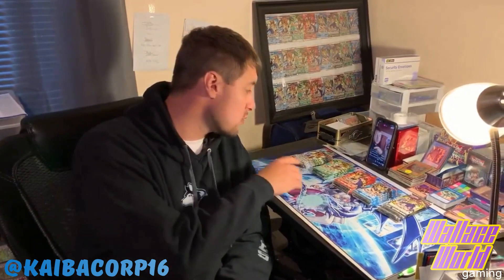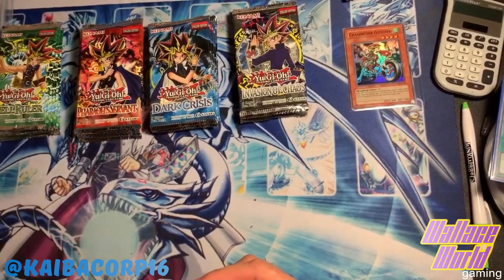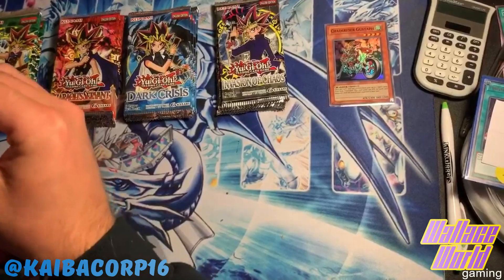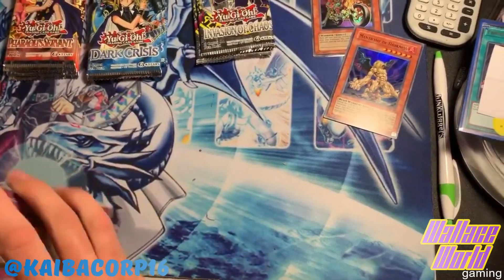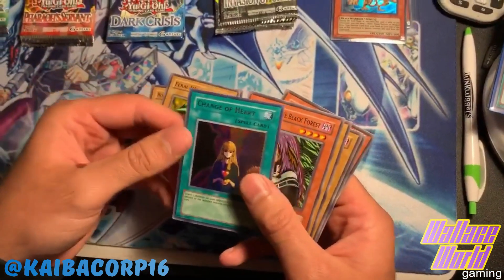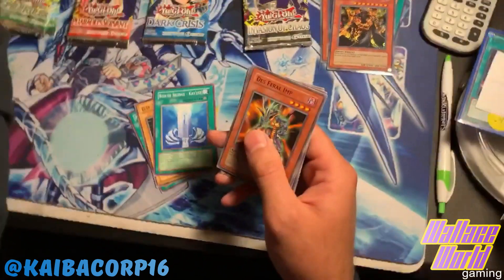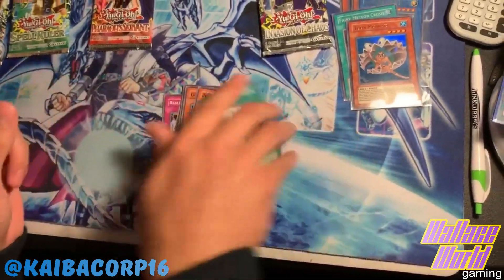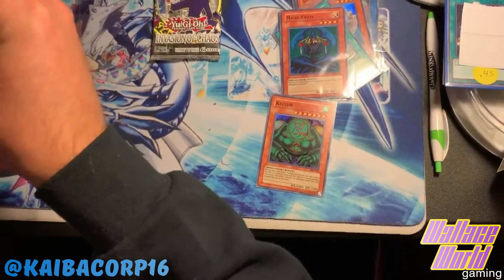Classic Pack Opening